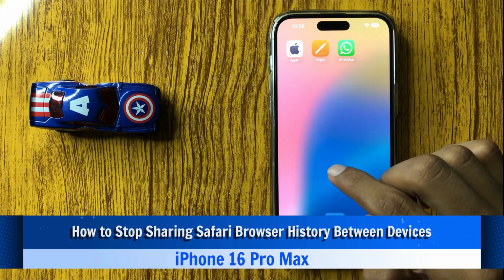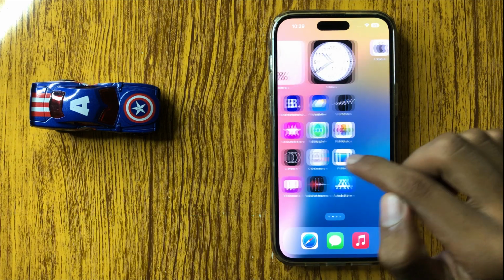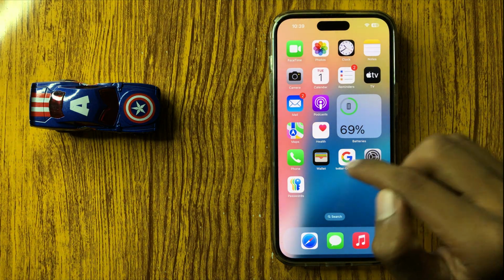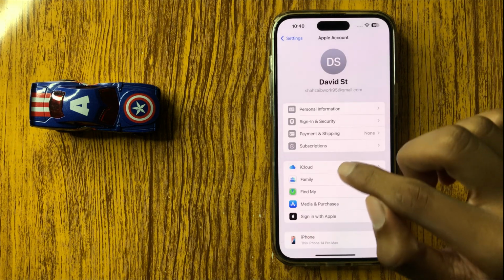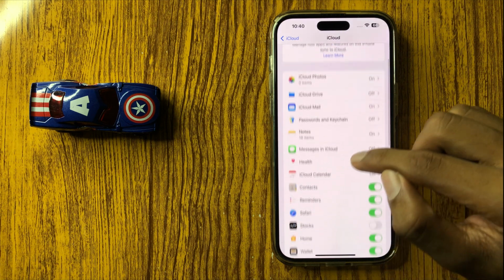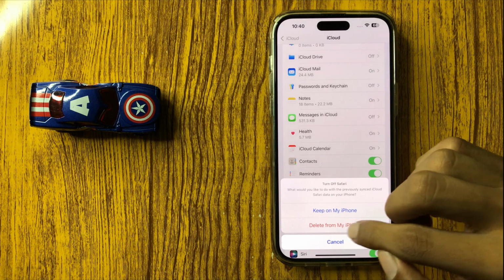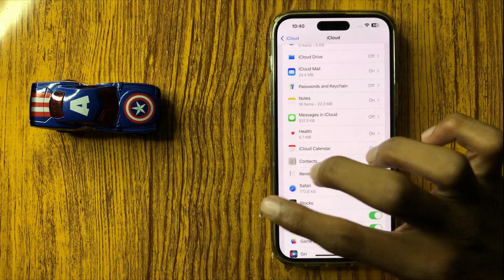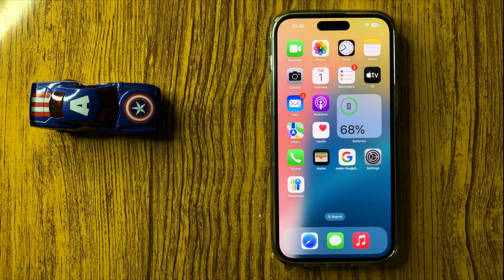How to Stop Sharing Safari Browser History Between Devices iPhone 16 Pro Max {New Tutorial}